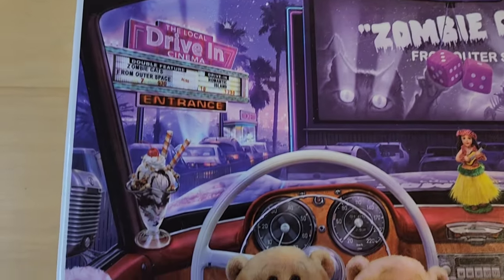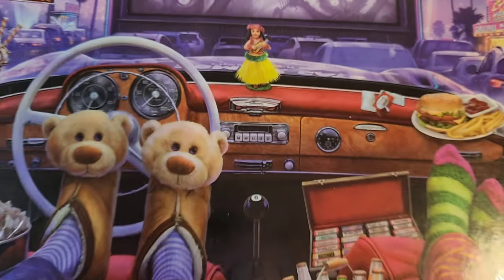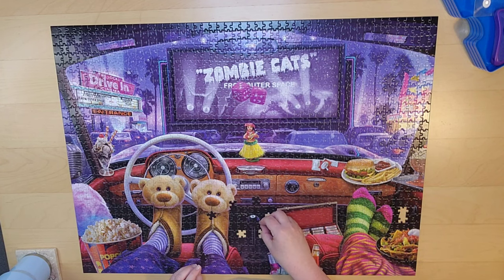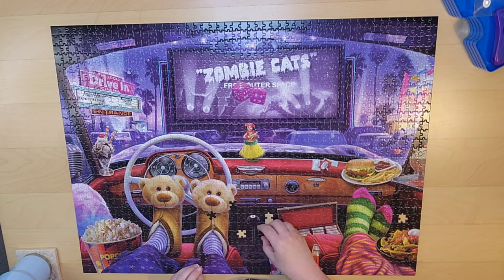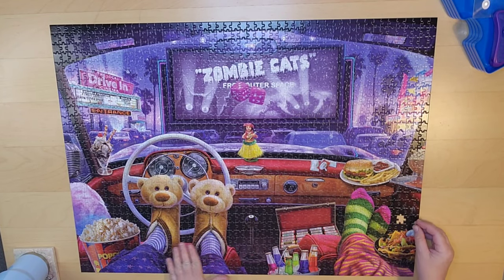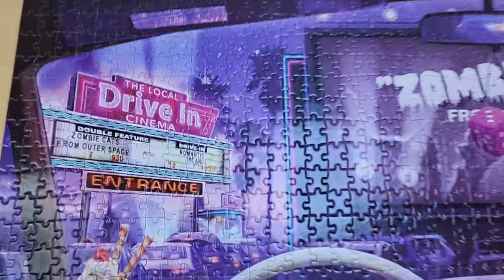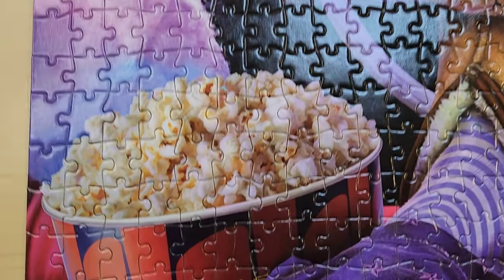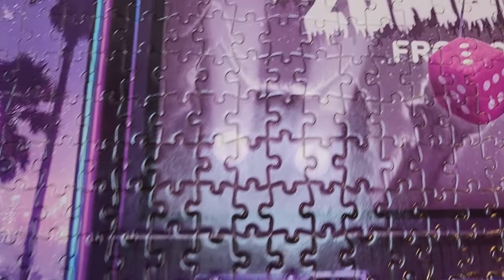Relaxing Puzzle Video: Buffalo Games- Night at the Drive-In- 1,500 piece puzzle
This puzzle was a lot of fun to put together! It took me about 45 minutes to sort and about 11 hours and 50 minutes to complete. If you want to get this puzzle, too, here are two options for purchasing it:

Puzzle tools I use:
Ravensburger Sort and Go Jigsaw Puzzle Accessory - Sturdy and Easy to Use Plastic Puzzle Shaped Sorting Trays to Organize Puzzles Up to 1000 Pieces, Blue

Musician: Jeff Kaale

Musician: Philip E Morris